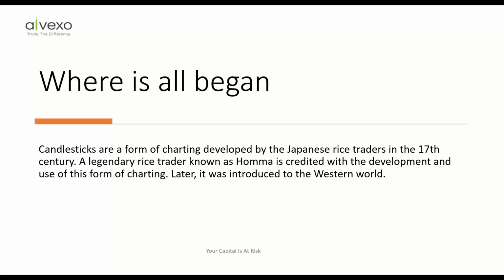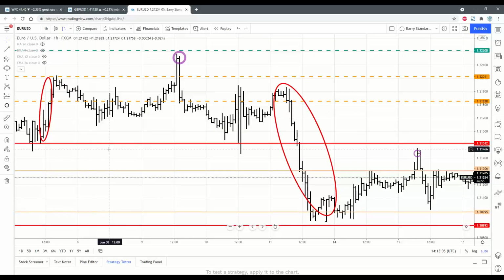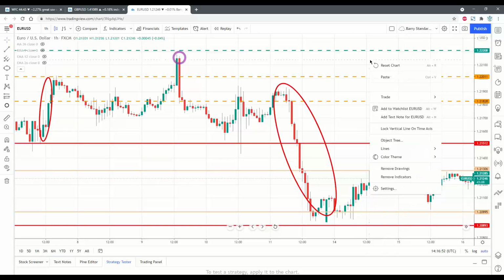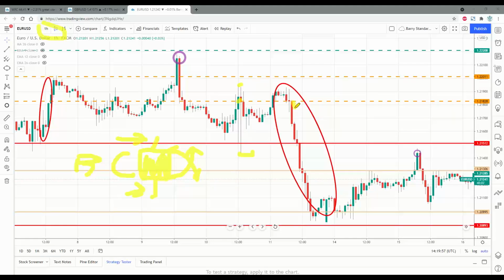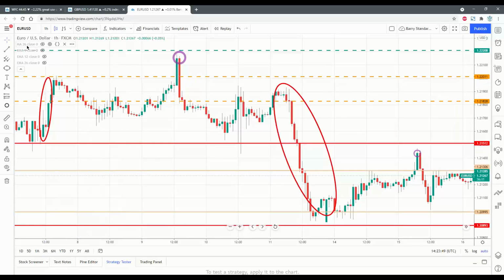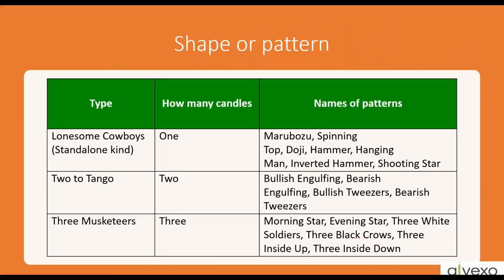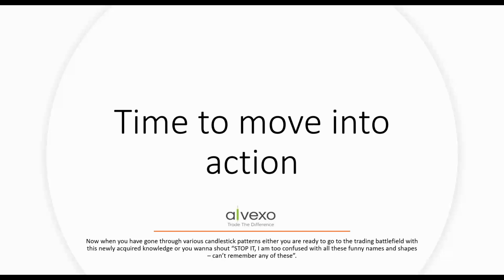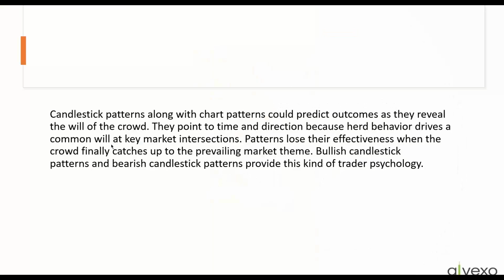Predicting Price Action with Candlestick Charts for forex and CFD trading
A candlestick is a simple and popular way to visualize details about price movements over a set period of time. They will display open, close, high, and low prices in a single graphical representation. One candlestick can symbolize the price movements during a period of for example 1 day, 1 hour or 5 minutes.

The wide part of the candlestick is called body and its color will give the observer more details about the direction of movement. A red body indicates that the closing price was lower than the opening price and a green body that the closing price was higher than the opening price.

Investors can use the shapes of the candlesticks to get a quick understanding about the sentiment under that period of time. Multiple candlesticks in a chart can create patterns that will reoccur over time.

Candlestick charts play an important role in chart analysis, technical analysis, and price action interpretation.